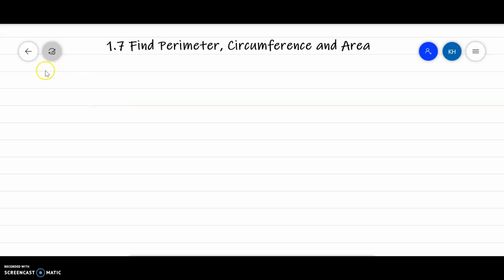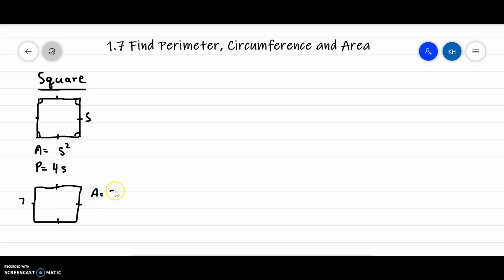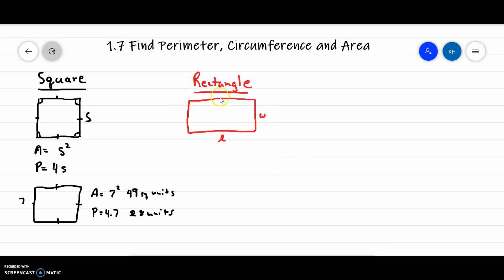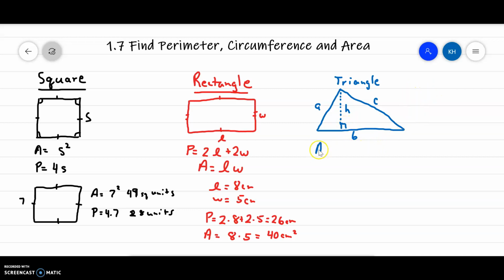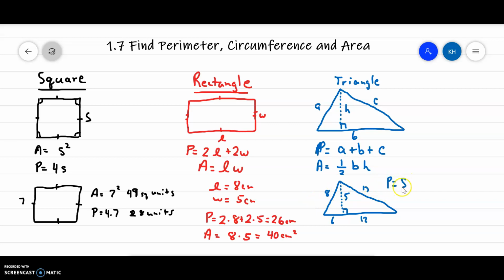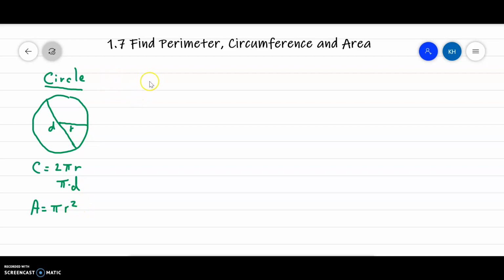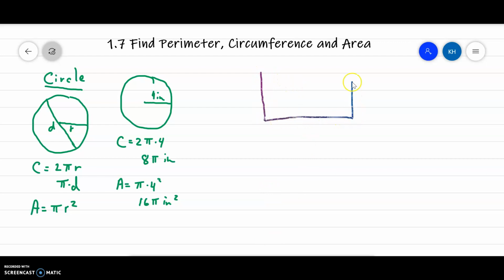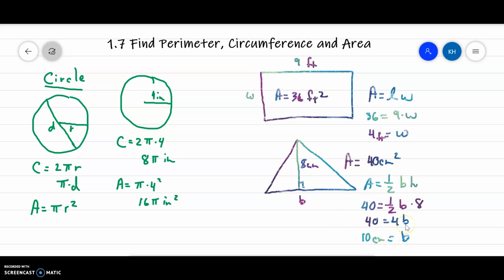1.7 Find Perimeter, Circumference and Area